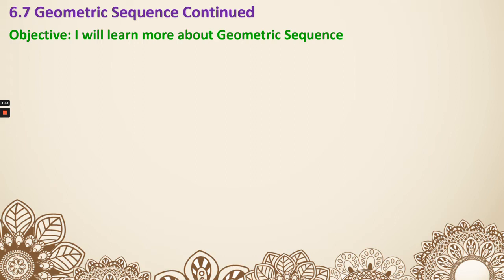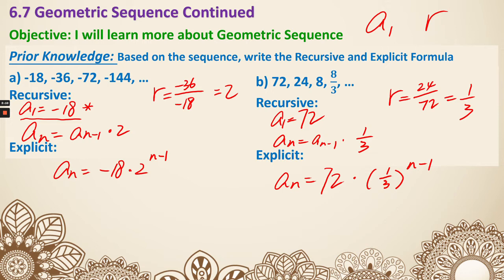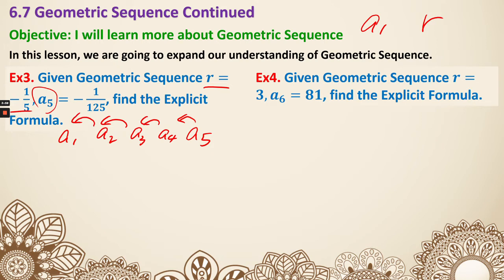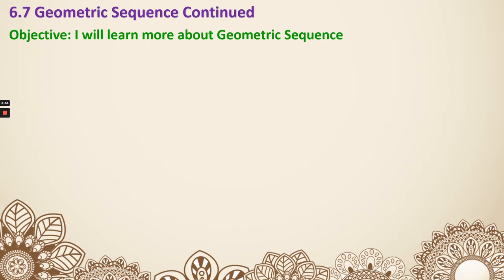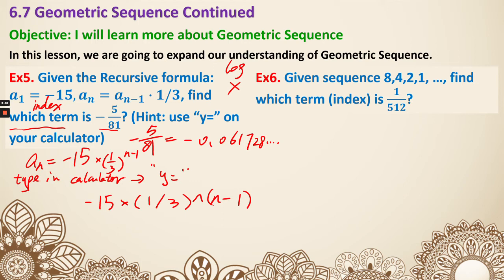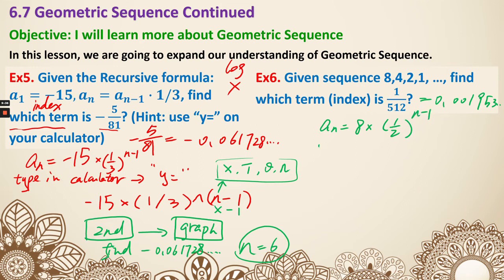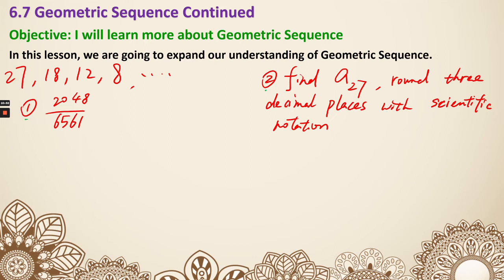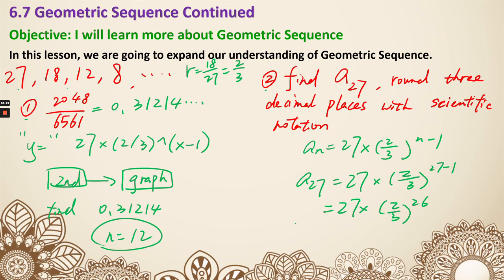S1H-6.7 Geometric Sequence Continued (MISTAKE AT 4:33)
In this lesson, we will learn more about the Geometric Sequences.
At 4:33, it should be -5, not -1/5.